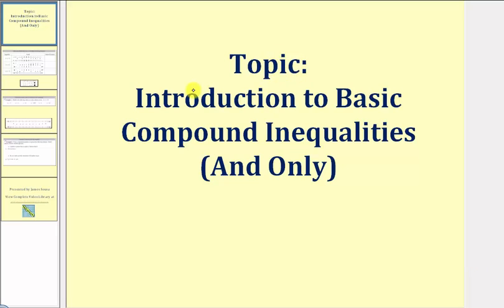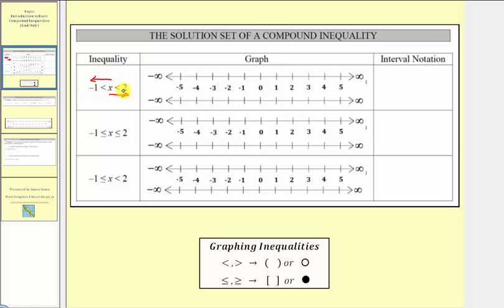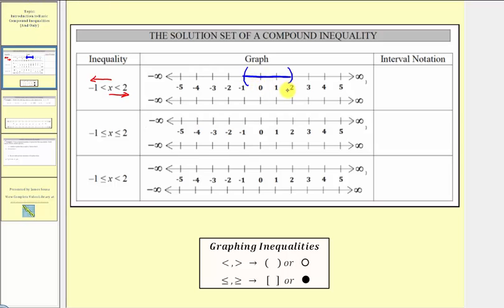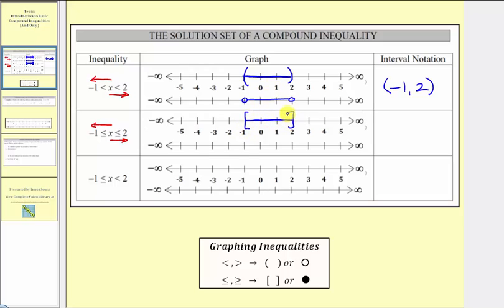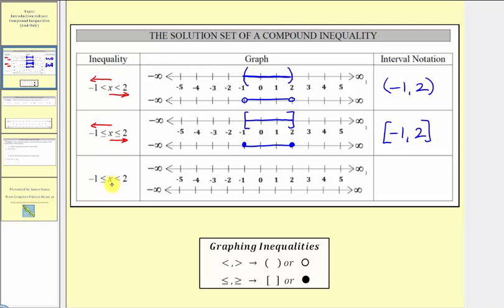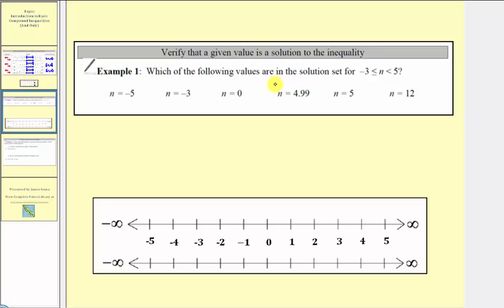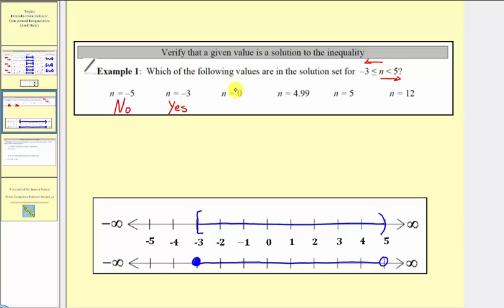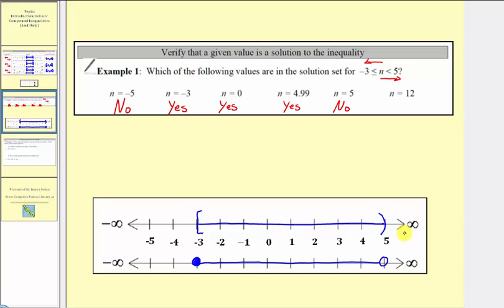Introduction to Basic Compound Inequalities - AND Only (L7.5)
This lesson introduces basic compound inequalities.  The solution set is graphed and expressed using interval notation.